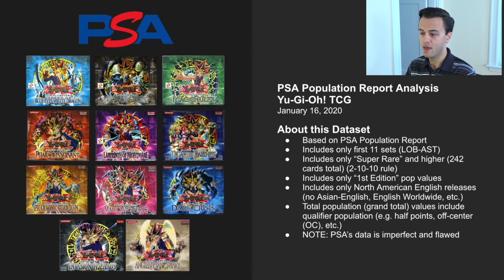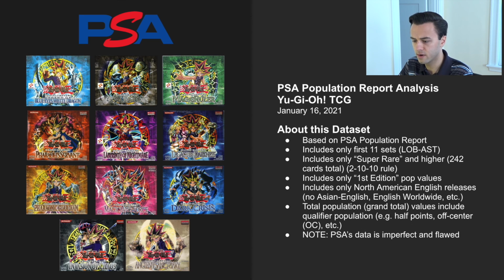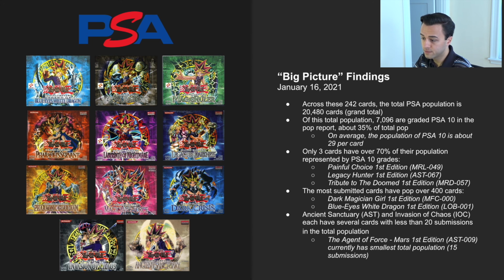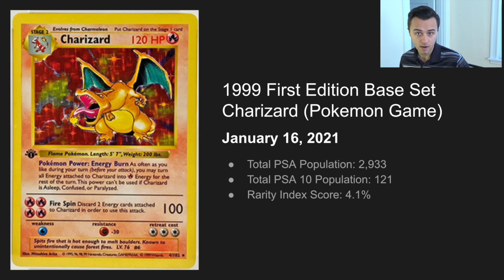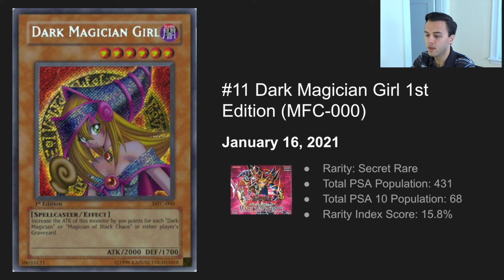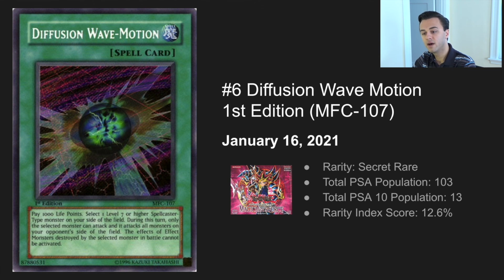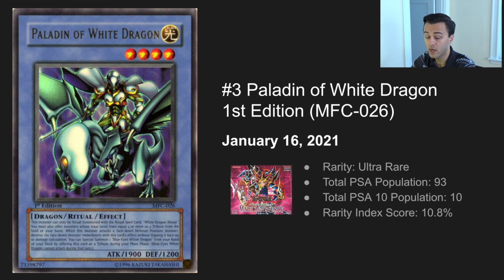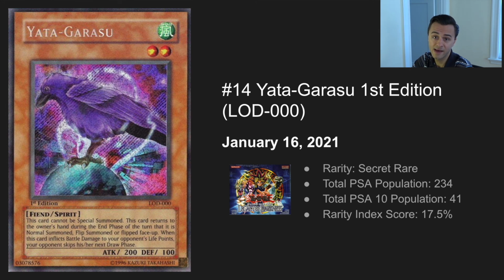LEAKED Data - PSA Pop Report Ratios - The "Dirty Dozen" of Yu-Gi-Oh! & "Toughest PSA 10s" to Grade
Timecodes
0:00 Intro
3:28 About this Dataset
6:42 Why this Dataset Matters
9:28 "Big Picture" Findings of this Analysis
13:15 Example Cards
19:25 The "Dirty Dozen" Profiled
37:29 Honorable Mentions